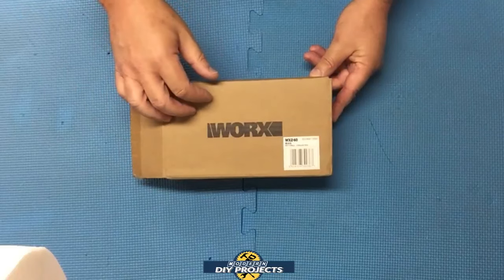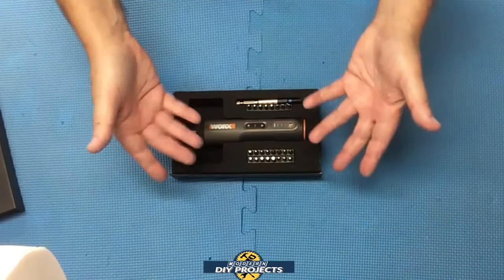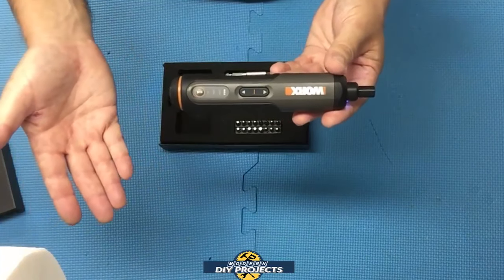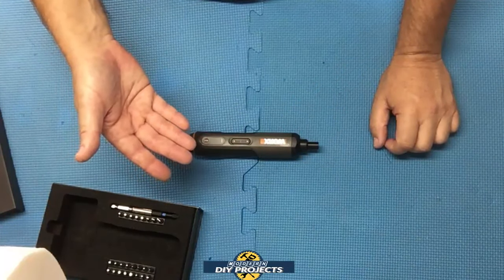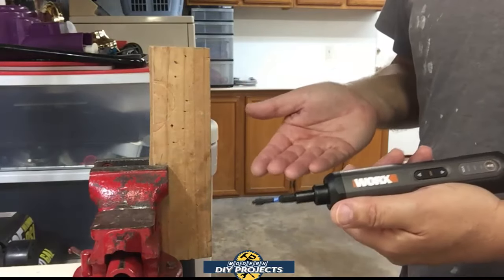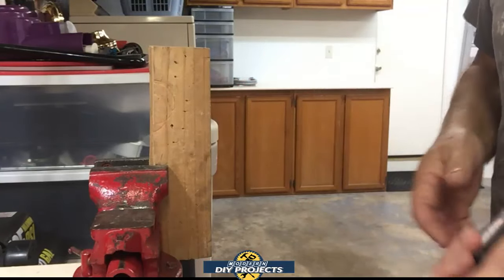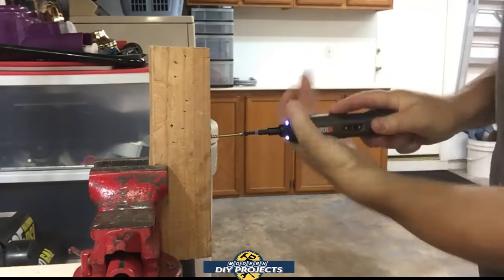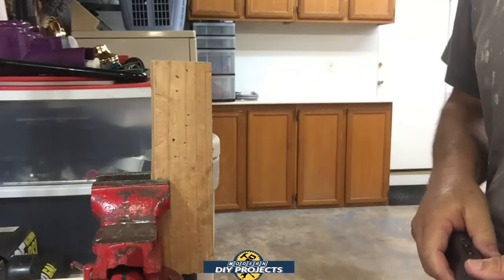WORX 4V Cordless Screwdriver Review and Comparison / Best Cordless Screwdriver?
Today we look at the WORX 4V Cordless Screwdriver Kit. This kit brings the WORX 4V Cordless screwdriver plus 26 bits to use on your most common projects and a convenient storage case to keep it all in. This is a powerful yet compact cordless electric screwdriver that can be compared to the Black and Decker, Dewalt, Craftsman and many others. It is a compact and convenient cordless screwdriver that most DIYers will enjoy for doing projects around the house. It has a long lasting 1.5Ah battery that will help you accomplish most tasks you need to do with no problems. It also has a reasonable price for all that it brings. Is it the best cordless or electric screwdriver? Watch the video and decide for yourself.